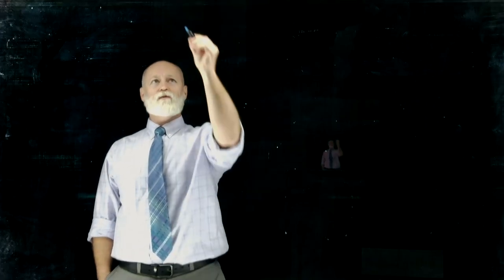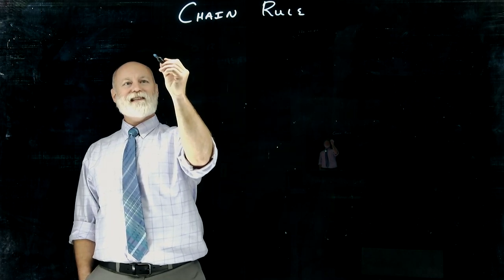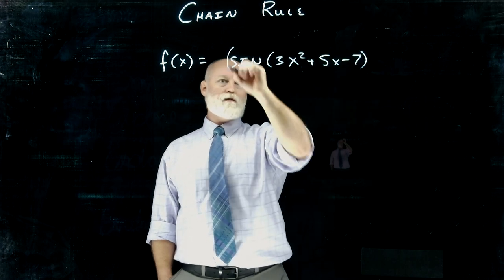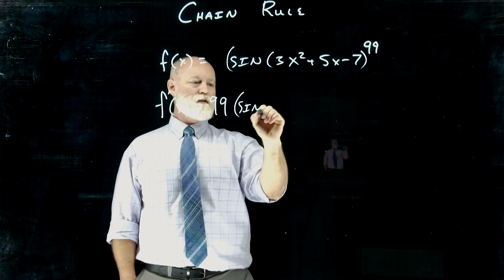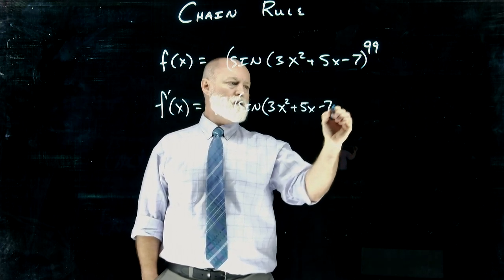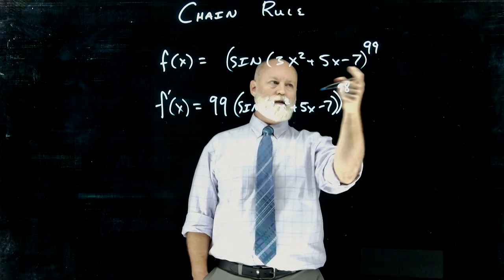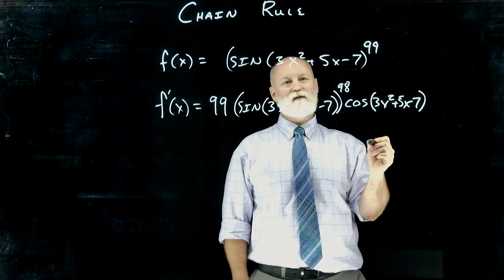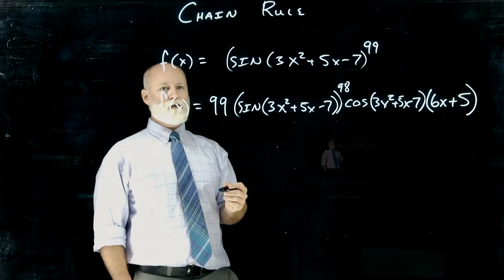The Chain Rule - CALCULUS!